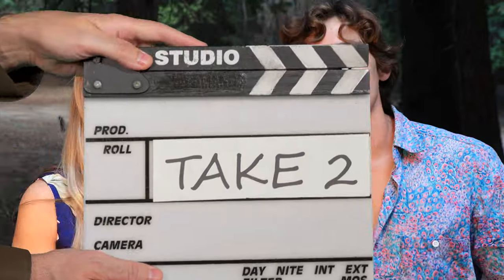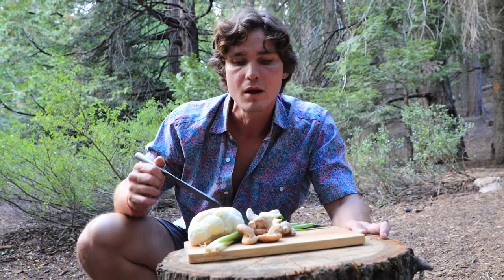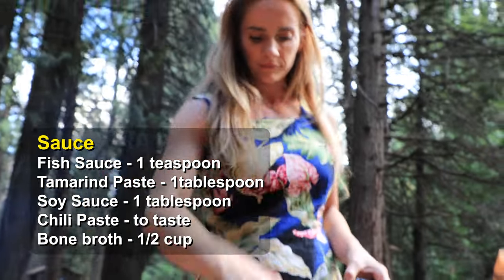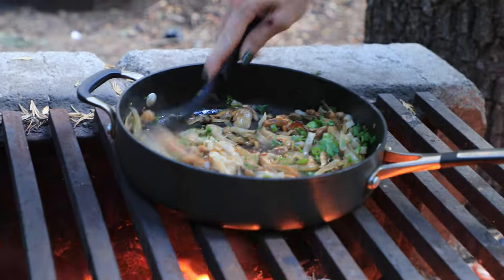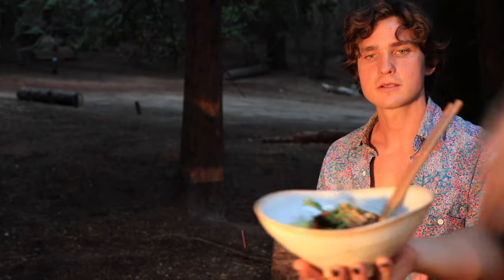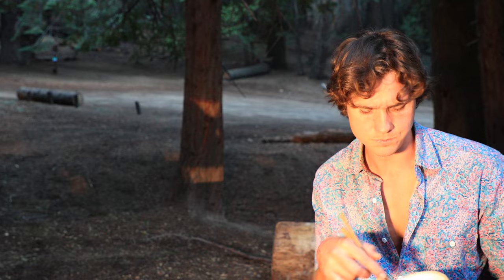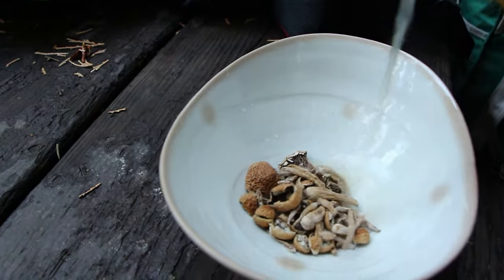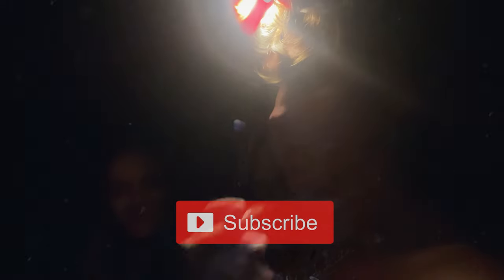Making Magic Mushrooms into Pad Thai For a Campfire Meal | Psychedelic Kitchen Ft. Chef Lauren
Psychedelic Kitchen is BACK with our world-class Chef Lauren Smith, and we’re working with the most influential fungi on the planet, MAGIC MUSHROOMS. As more states move to decriminalize medicinal, nootropic, substances like psilocybin, we are here to make them taste better than a drawer of socks. Anyone with a jar or peanut butter or Nutella can tell you, this astonishing food needs SOMETHING to make it delicious. We explore ways to actually take advantage of the flavors within this key ingredient, used sacramentally by human beings for thousands of years to elicit religious and spiritual experiences.

What are the benefits of mushrooms? Now that the referendum on studying psilocybin has been lifted, studies are pouring out showing the benefits of psychedelics for treating the untreatable: namely mental illnesses like depression, PTSD, and anxiety. In some countries they’re used to not only eliminate the fear of death in terminal patients, but actually elicit a sense of joy and acceptance out of mortality. Fear, in general, is one of the things they’ve been best demonstrated to deal with, according to the preeminent expert on Fungi, Paul Stamets. For those who don’t know, we have an entire documentary on this channel FOR FREE about the historic decriminalization process with mushrooms. Make sure you watch it before you visit one of the places where mushrooms are decriminalized, and participate in your own Mushroom Pad Thai.

Each episode ends with a quick demonstration of the effects of that dinner, in the form of a podcast or vlog. Check your local laws to make sure you're consuming these substances in one of the places where they're legal or decriminalized.

I can already tell this is going to be a fun series! Say hi to Lauren so she keeps appearing in videos! She cooks for billionaires, so we are lucky to have her expertise.

Recipe for MUSHROOM PAD THAI:

Lions Mane- 2oz
Shitake- 2oz
Oyster Mushroom- 2oz
1/2 Sweet Onion
Ginger- 1/2oz
Butter- 1oz
Sauteé all ingredients until onions are translucent

Kohlrabi noodle
Thai Style Rice noodles
Add to pan

Sauce
Fish Sauce- 1 teaspoon
Tamarind Paste- 1tablespoon
Soy Sauce - 1 tablespoon
Chili Paste - to taste
Bone broth- 1/2 cup
Add to pan and simmer until reduced

To Finish
Top with: Lime, Cilantro, Crushed Peanut